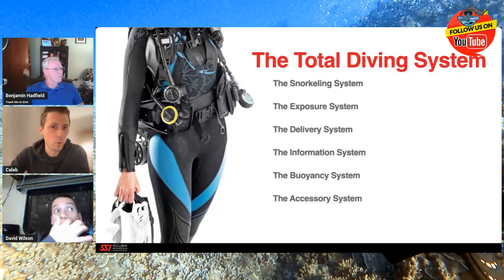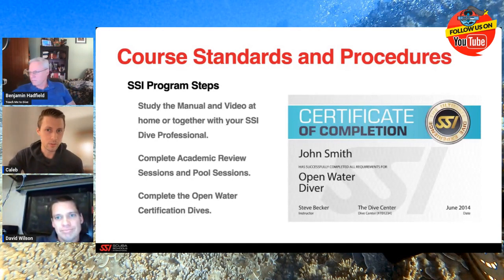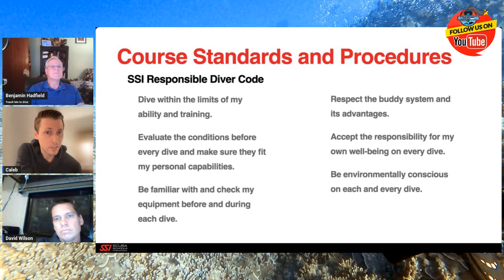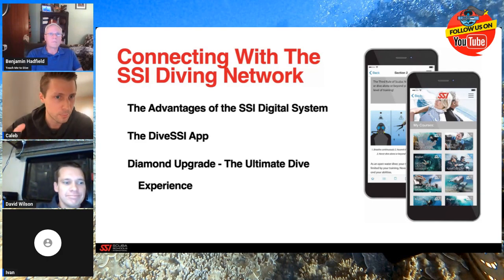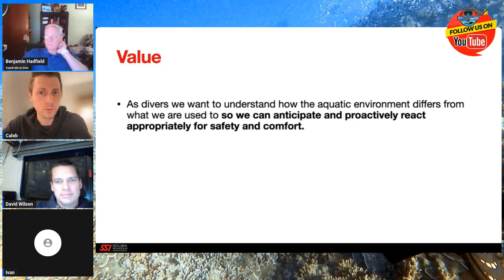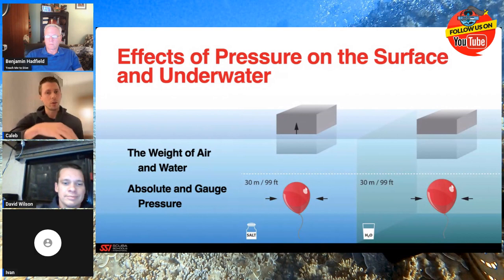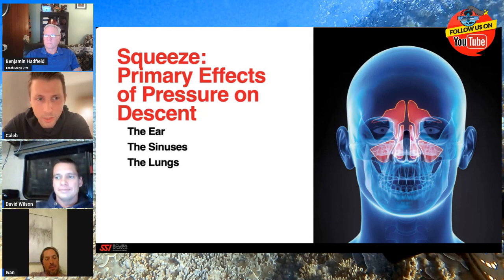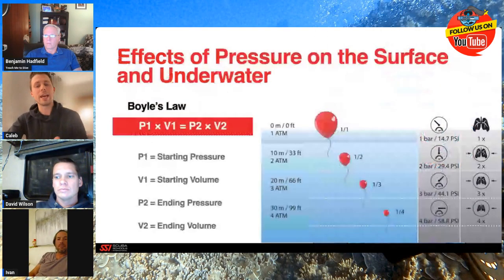Assistant Instructor Training - Mastering Open Water Scuba teaching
This is a live class to teach the real-world teaching methods for Assistant Instructors separating theory from practical application.

Dive deep into the world of teaching Open Water scuba with a live class led by Master Instructor Benjamin Hadfield.

Prepare to embark on your journey towards becoming an SSI Assistant Instructor through this comprehensive session that bridges theory with practical application. Gain insights into crucial aspects such as building strong student relationships, understanding essential student knowledge, timing the delivery of information, and mastering discussions on continuing education.

This session covers pivotal topics like teaching methods, diving con/ed, and more, essential for aspiring Assistant Instructors. Elevate your scuba instructor pathway by acquiring invaluable teaching experience, refining briefings, conducting academic classes, and honing in-water training skills.

We discuss
1. Building relationship
2. What do the students need to know.
3. When do the students need to know it.
4. How to discuss con/ed/

The Assistant Instructor rating is the next step after becoming a Divemaster along the scuba instructor pathway. It allows you to collect valuable teaching experience, practice briefings, teach academics, and conduct in-water training.

0:00 Free Online Course
01:00 Subscribe now to Teach Me to Dive
03:00 Instructor Training Course
05:00 Benjamin Hadfield - Master Instructor